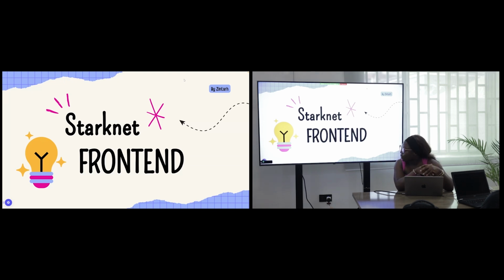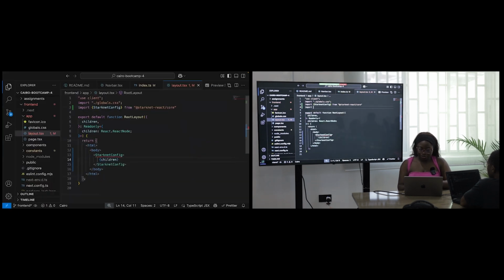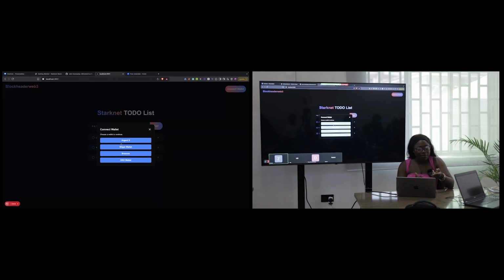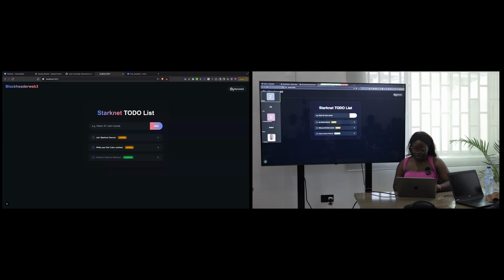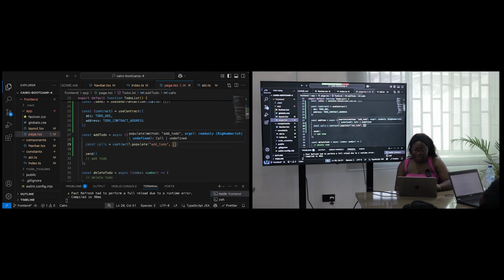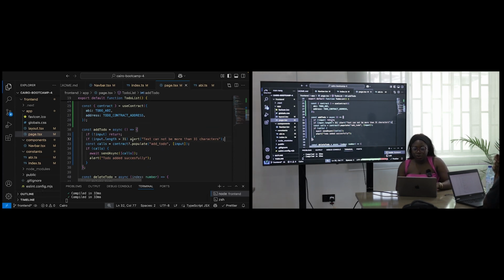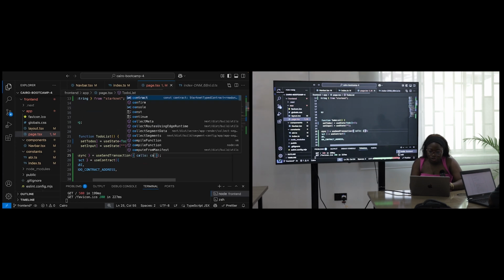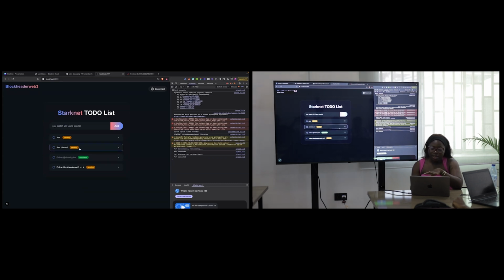Frontend Integration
In this video, Kate Zinta explored how to connect Starknet contracts to a frontend using the Starknet-Ract library. She also covered how to set up wallet connections, calling contract methods, and managing state to build fully interactive decentralized applications on Starknet